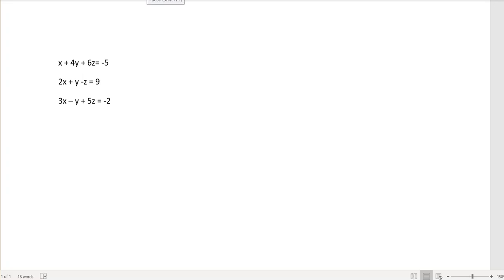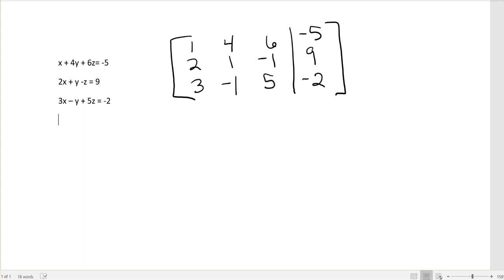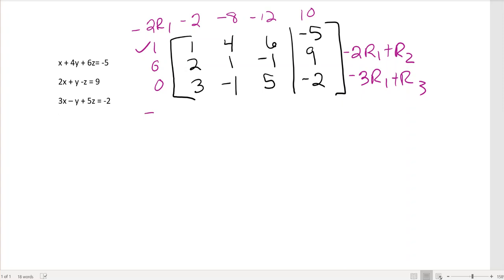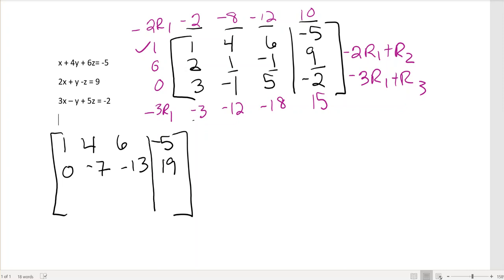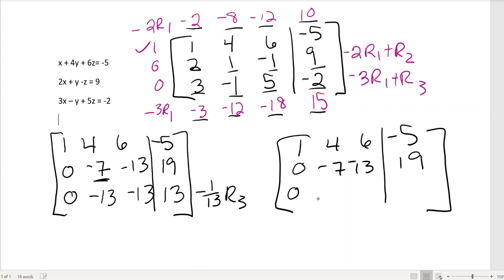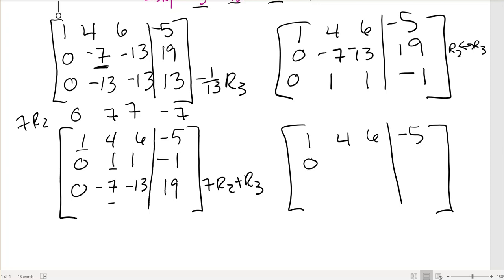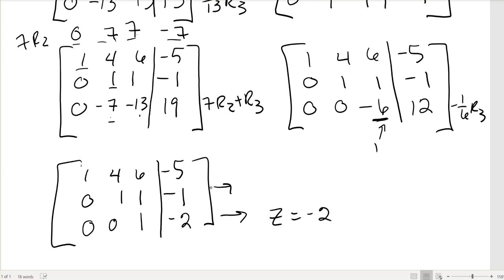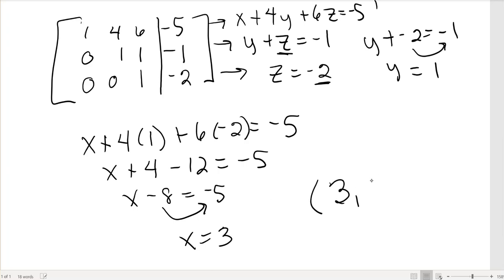Gaussian Elimination example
system of 3 equations and 3 unknowns